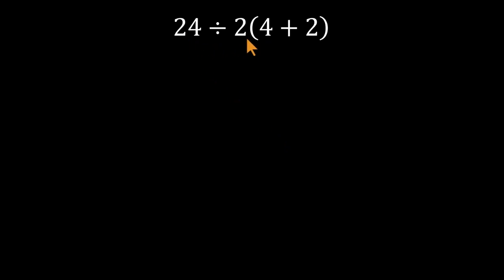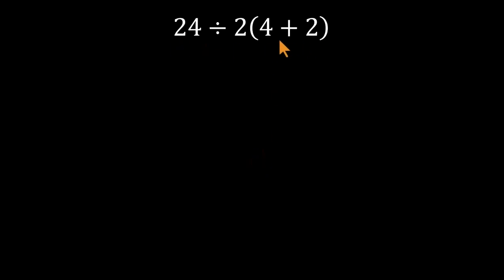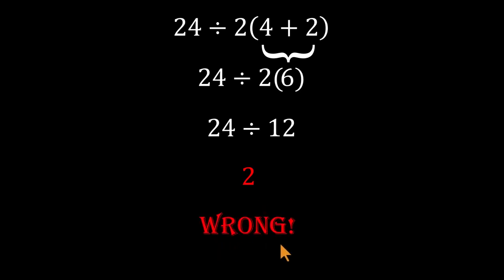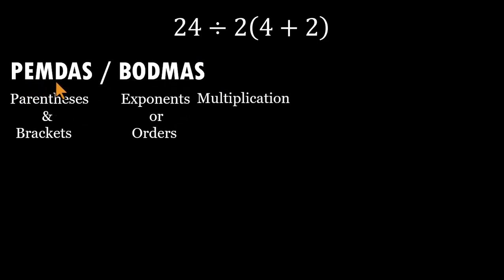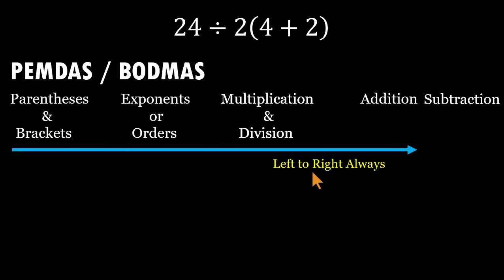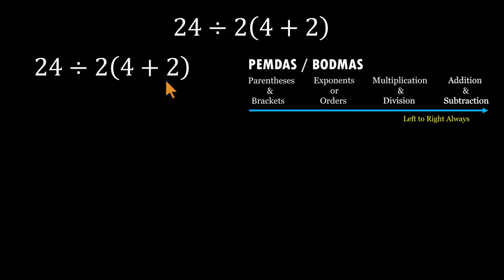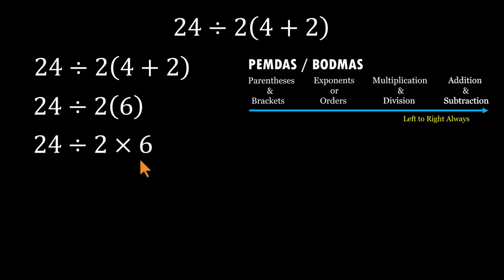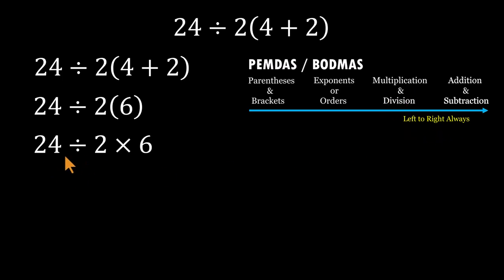Can You Spot the Hidden PEMDAS Trap in This Everyday Math Problem?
This classic math expression — 24 ÷ 2(4+2) — looks simple, but millions get it wrong because of one common PEMDAS misunderstanding.
In today’s breakdown, we walk step-by-step through the wrong reasoning most people follow…
and then reveal the correct way to evaluate expressions when multiplication and division appear side by side.

You’ll learn:
• Why parentheses don’t automatically force multiplication first
• The REAL rule about multiplication and division priority
• How left-to-right processing changes everything
• Why so many viral math problems cause confusion

If you enjoy quick math explanations, viral PEMDAS puzzles, or tricky expressions that spark debate, this video is for you!

🔁 Share it with someone who loves math challenges